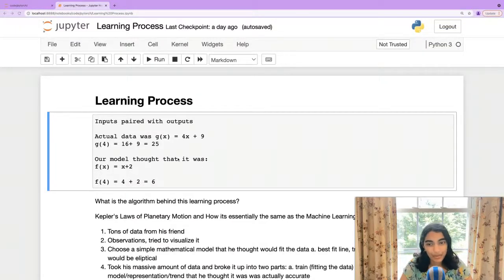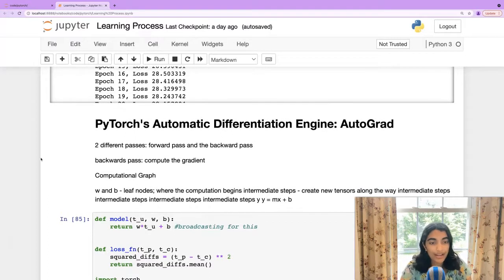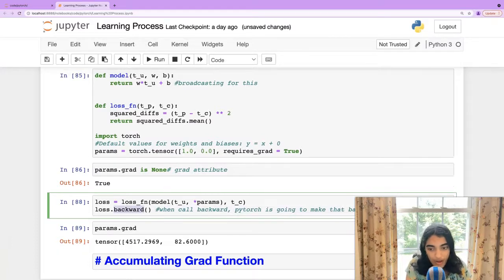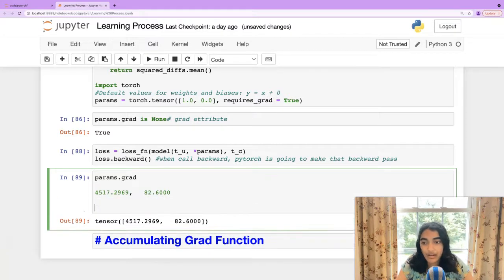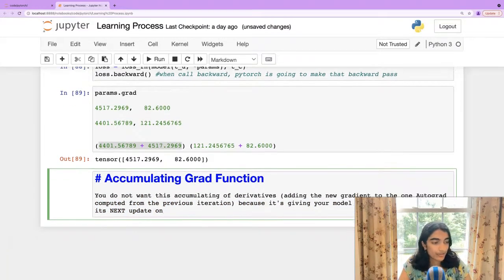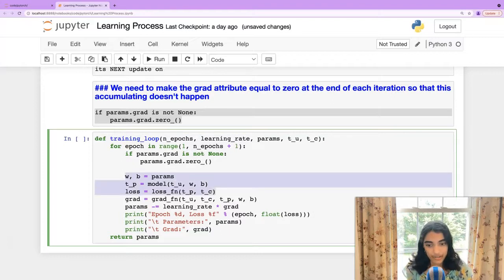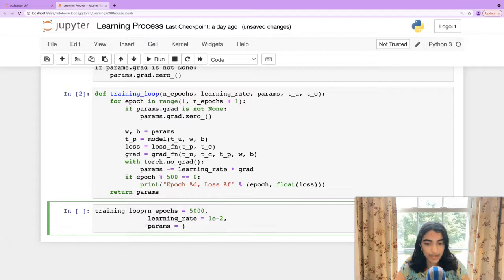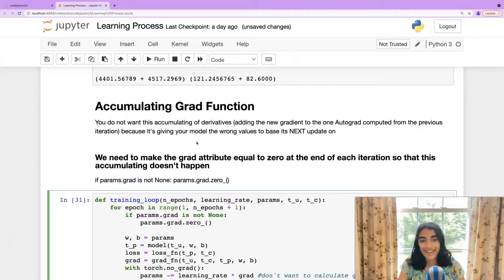What is Gradient Accumulation and How do we Address it in PyTorch?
* What does it mean when gradients are "accumulating?"
* AutoGrad